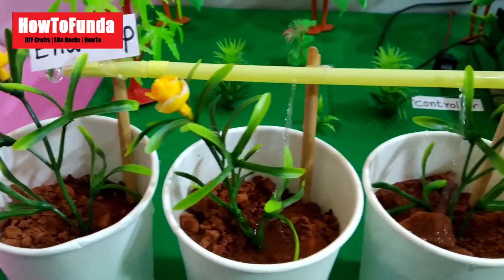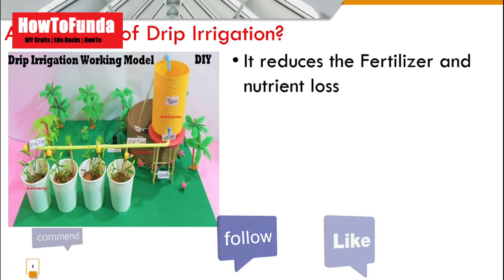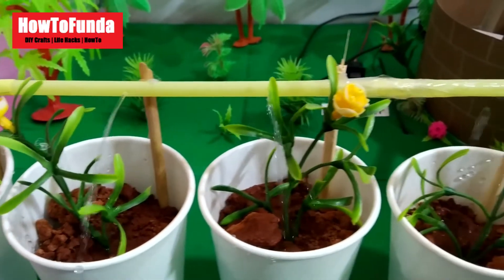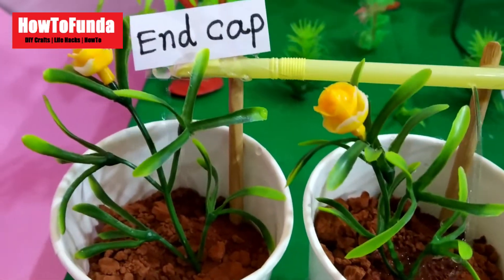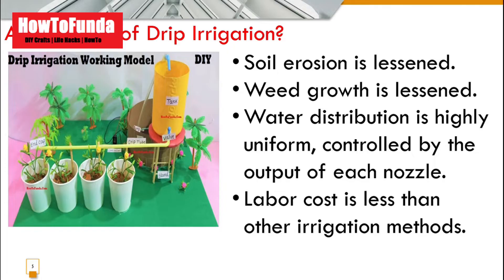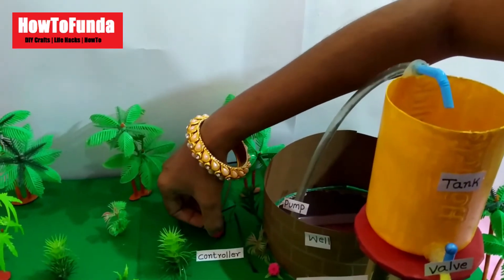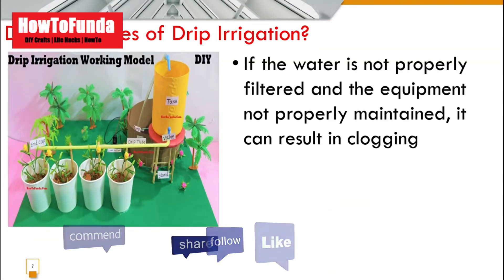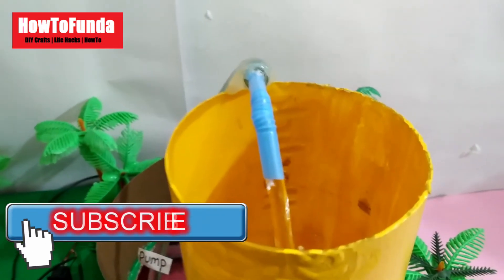drip irrigation model explained(advantages and disadvantages) | howtofunda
Materials Used :
Color Papers